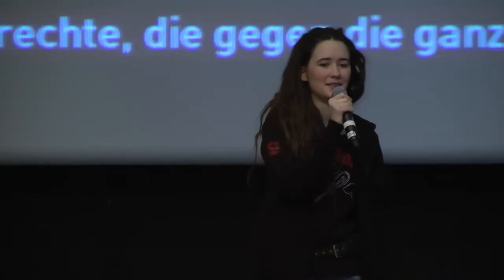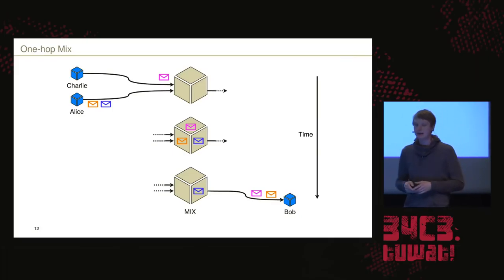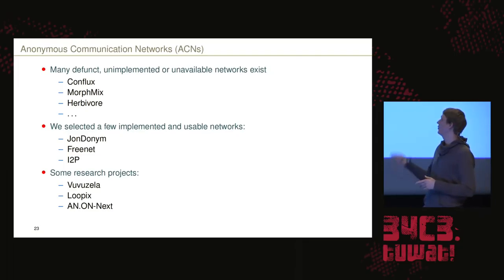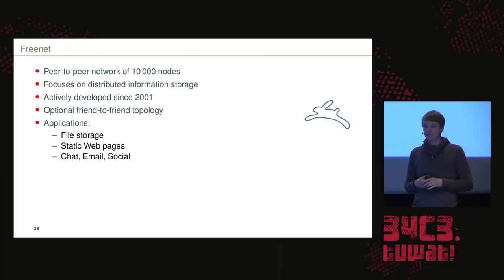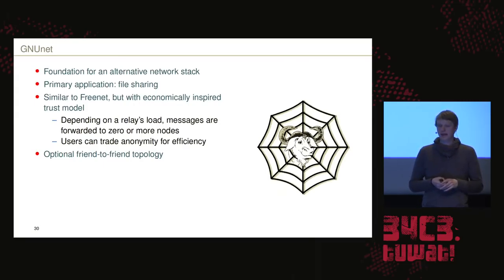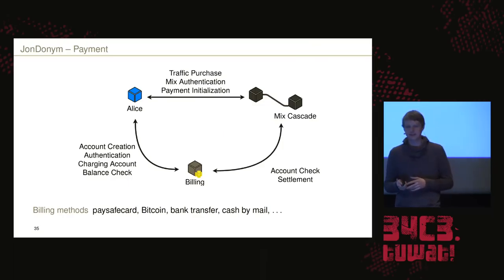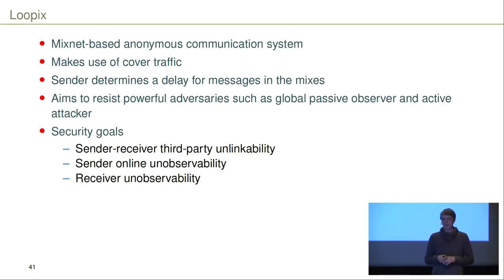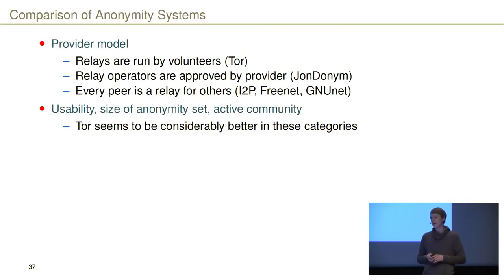34C3 - How Alice and Bob meet if they don't like onions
Survey of Network Anonymisation Techniques

There exists no such thing as a perfect anonymity network with low latency, low bandwith consumption which provides strong anonymity.
Popular anonymisation networks rightfully focus on  Web browsing, because that is the most popular application on todays Internet.  The most popular anonymisation network is, rightfully so, Tor. You might, however, not have the requirements that mandate the use of the Tor network and thus are looking for alternatives.
In this talk, we present alternatives to the popular Tor anonymisation network and examine what they achieve and how they differ.

With the popularity of the Web came the popularity of anonymisation communication networks (ACNs) catering for the Web context. That means in particular low latency. Generally, though, anonymisation networks can be classified by different properties such as anonymity goals, strength of adversary or application area.

In this talk we present alternative ACNs to the popular Tor network and their goals.  We explain their architectures, properties, and how they achieve anonymity. In particular, we will look at JonDonym, I2P, Freenet, and GNUnet as well as ongoing research projects such as Loopix, Vuvuzela, and Riffle.

We will see that once you understand your requirements, you can optimise your choice of anonymisation networks according to your needs.

Tobias Mueller Erik Matthias